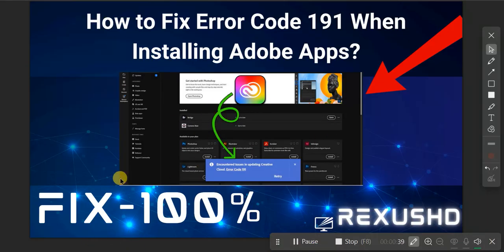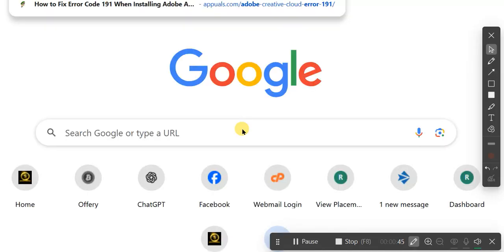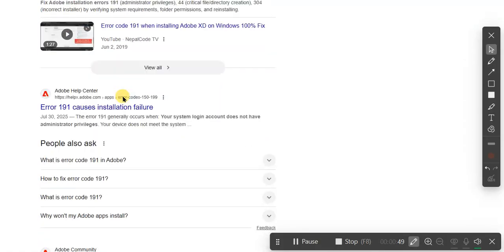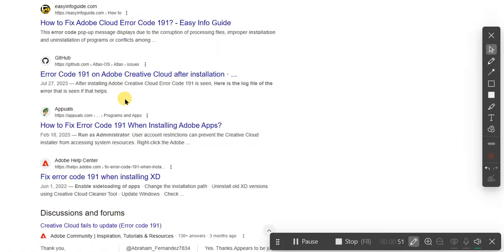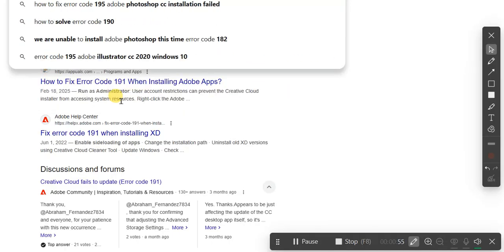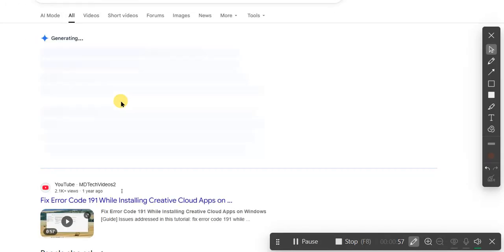How to Fix Error Code 191 When Installing Adobe Apps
Struggling to get your Adobe applications installed because of that frustrating Error Code 191? You're not alone! This video is your comprehensive guide to understanding and overcoming this common installation hurdle. We know how vital your creative software is, and our aim is to help you navigate past this error with clarity and confidence, ensuring your Adobe suite is up and running smoothly.

In this essential guide, you'll discover:
*   What exactly Error Code 191 signifies during Adobe software installations.
*   The most frequent underlying causes that lead to this specific issue.
*   Strategies to efficiently diagnose and resolve common Adobe installation problems.
*   Tips for a more seamless and trouble-free setup experience with your favorite Adobe apps.

Don't let installation errors slow down your creativity. Dive in and get your Adobe software working as it should!